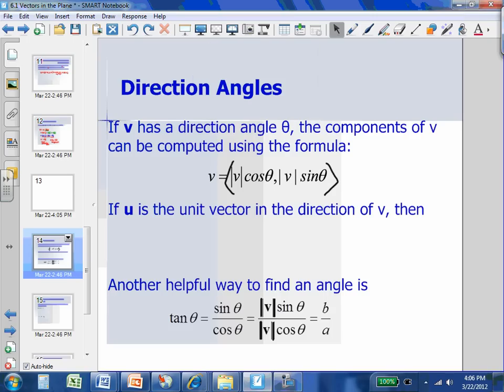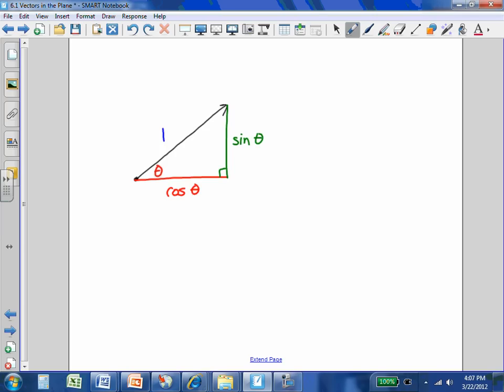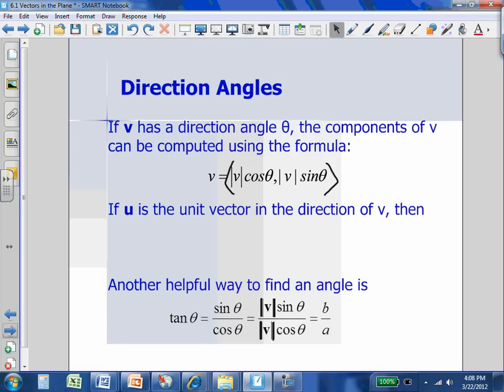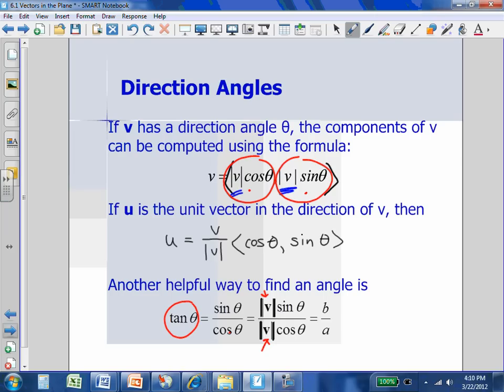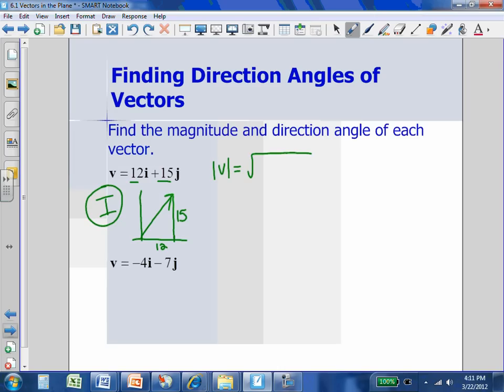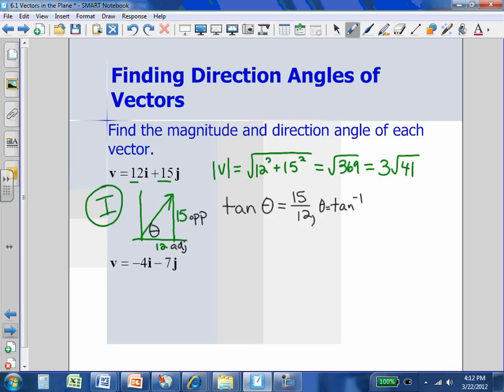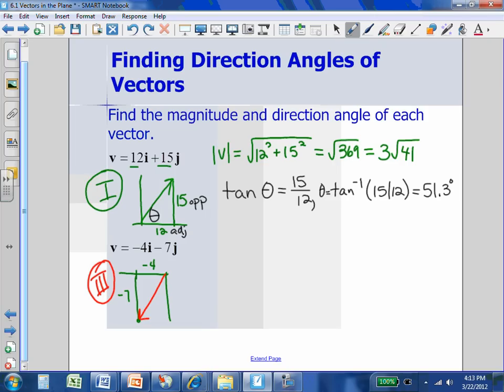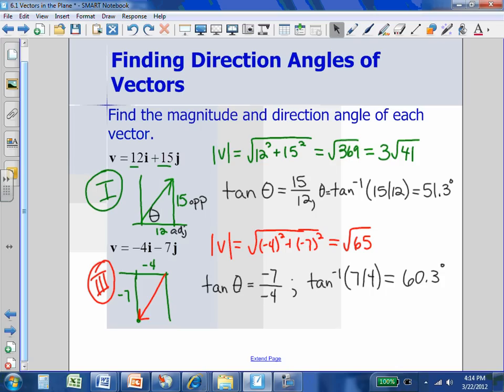6.1 (5) Direction Angles